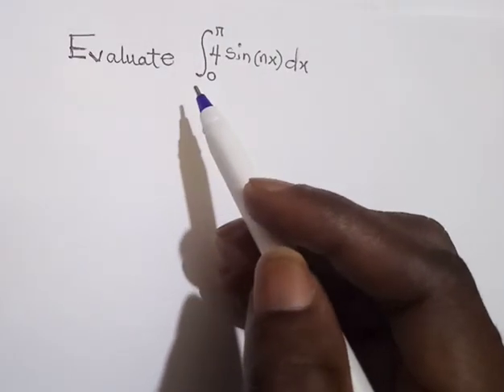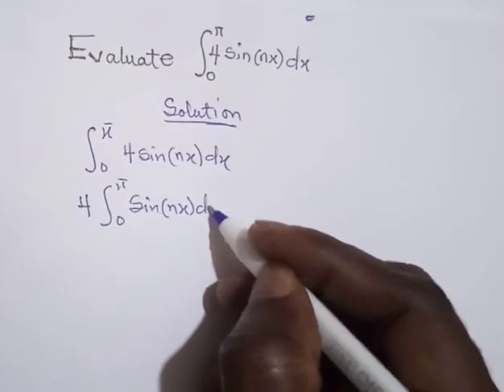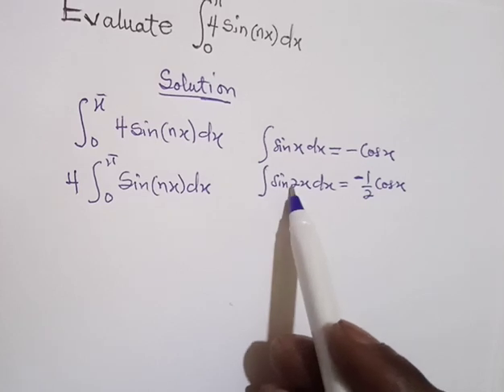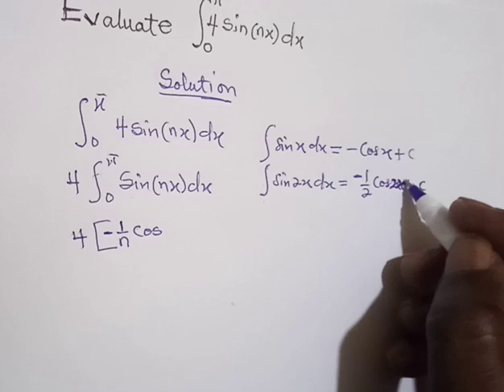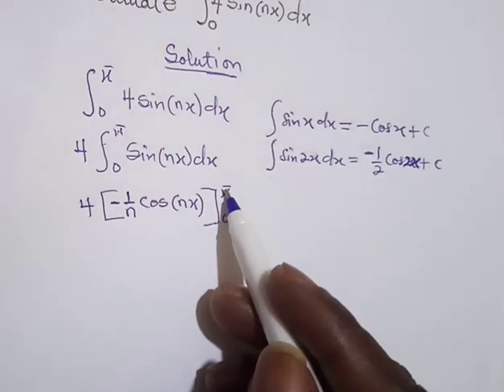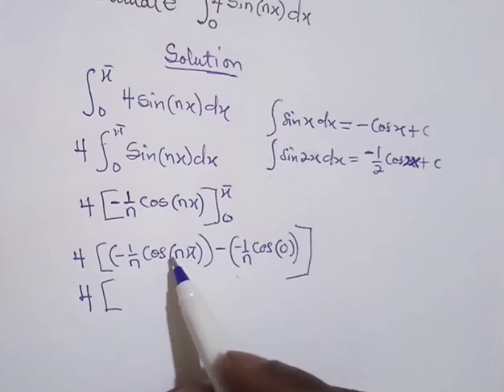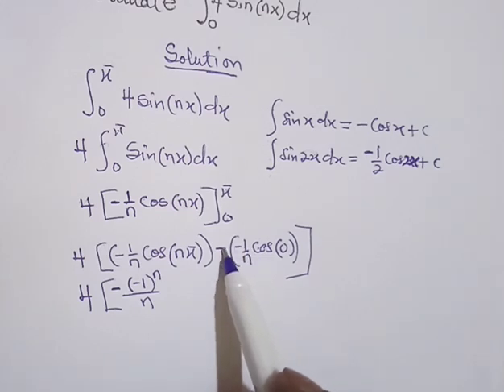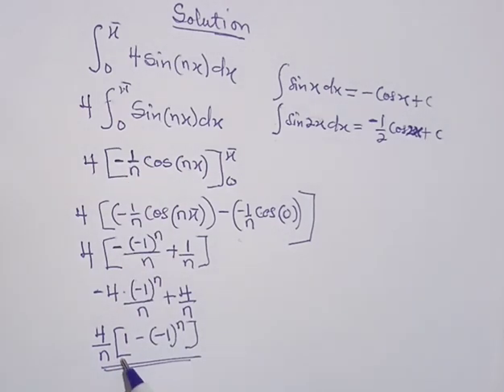Definite integral of trig functions